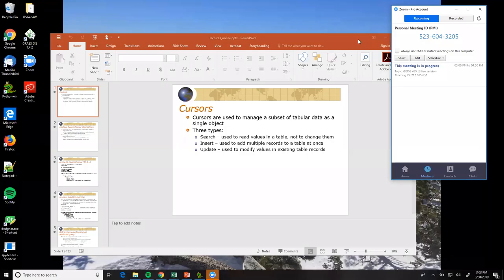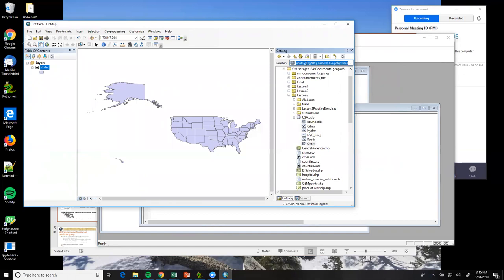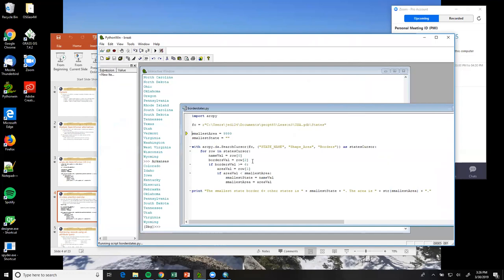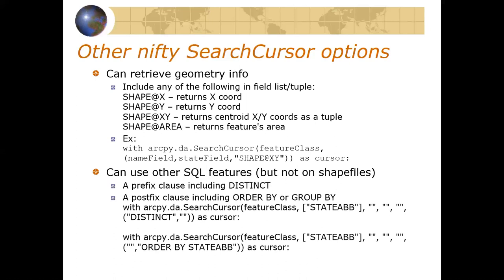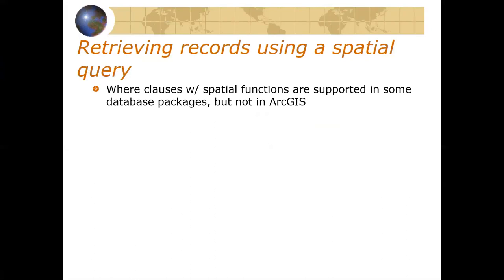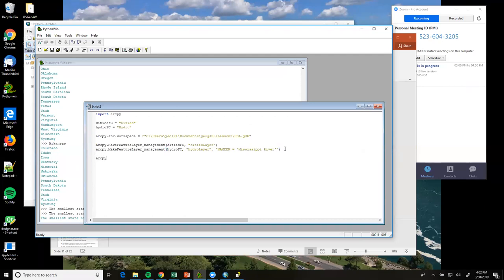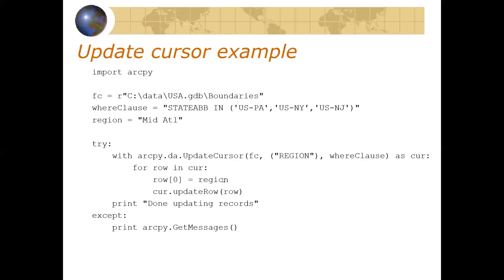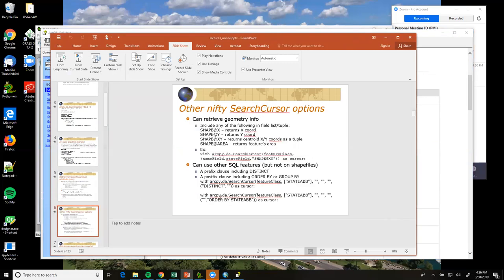Penn State GEOG 485 L3 video session SP19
Recording of Penn State GEOG 485 Lesson 3 video session, SP19